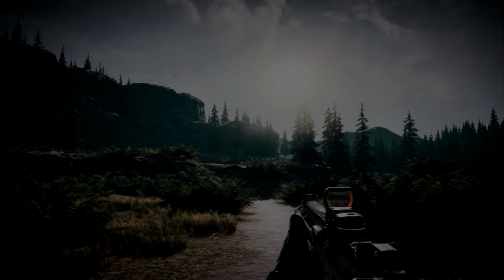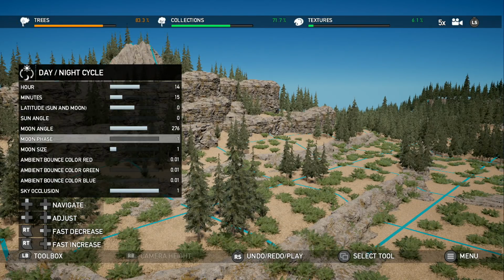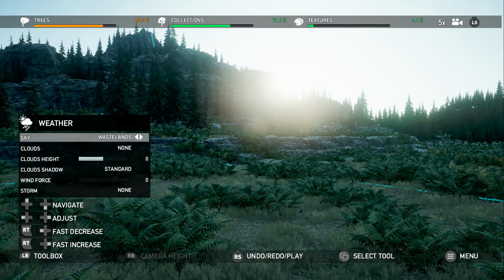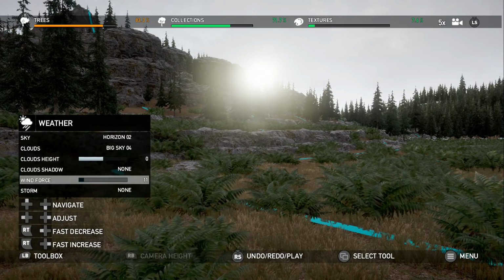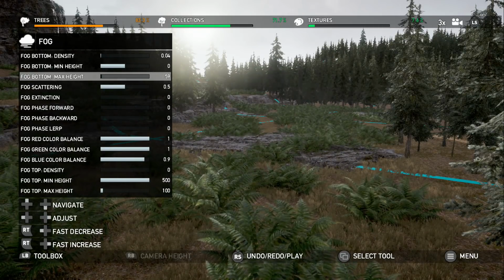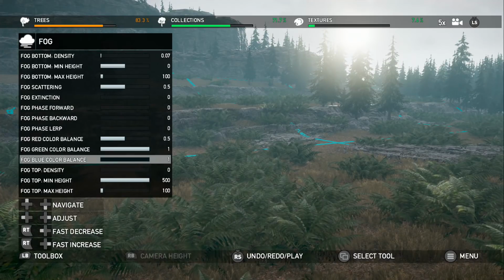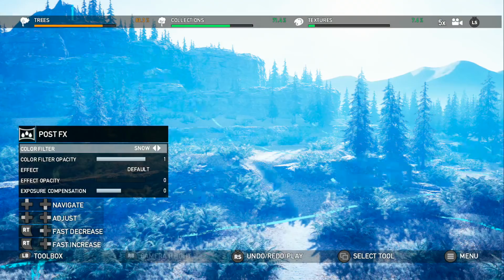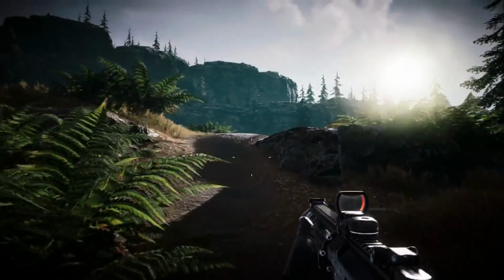Far Cry Arcade: Realistic Environment Tutorial | Rain Storms, Wind, Sunsets...